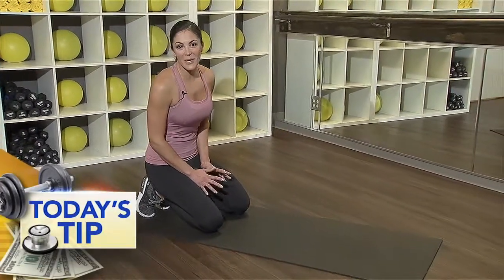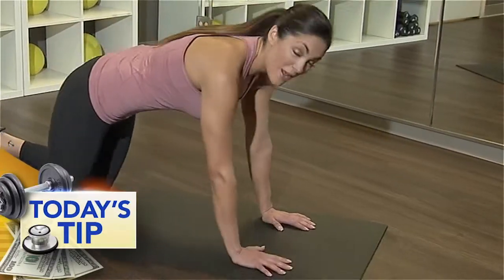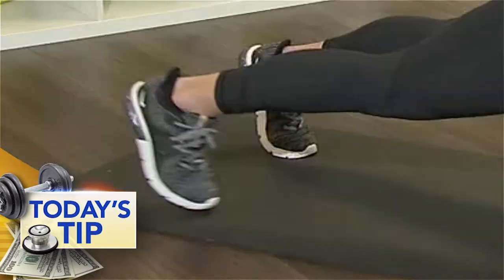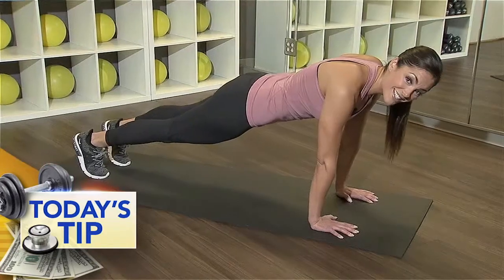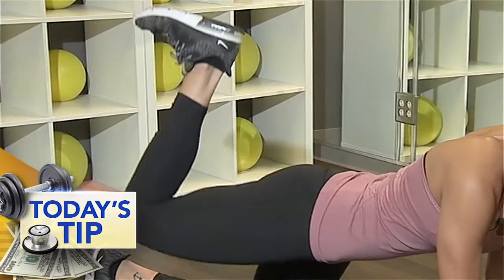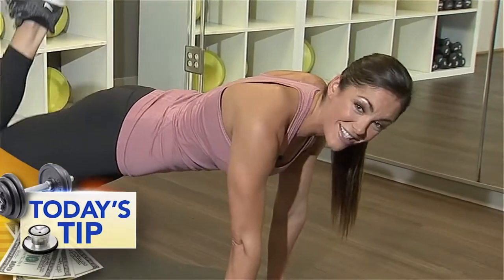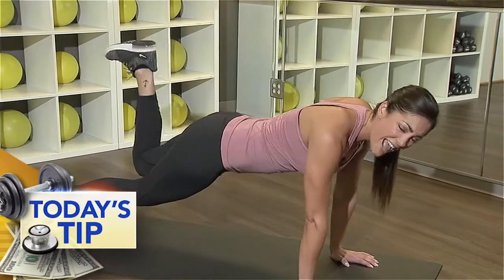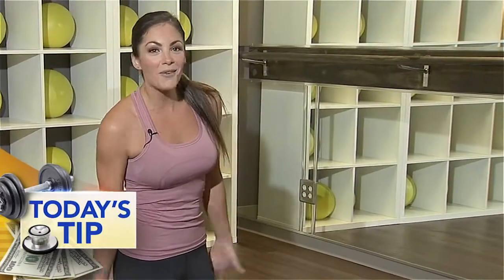Plank series with a lift! Today's Tip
Shoshana has a plank series with a lift to get your core in shape!